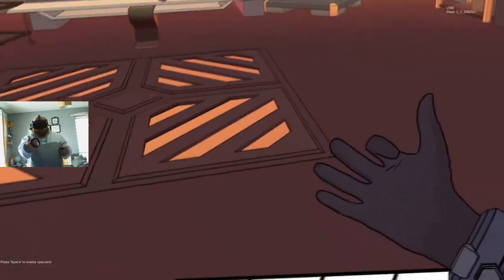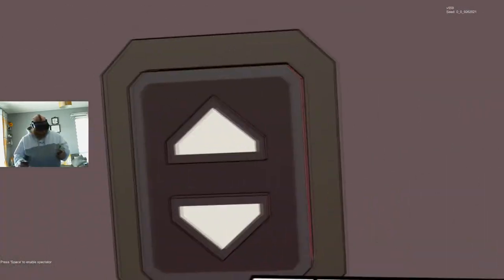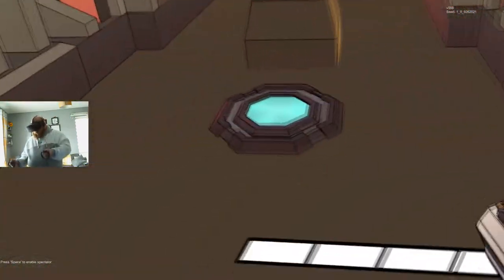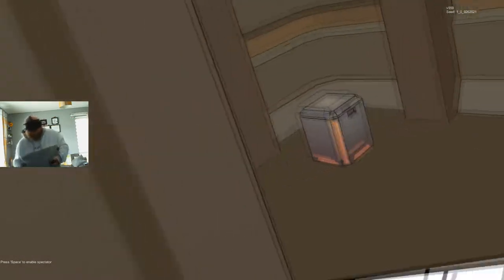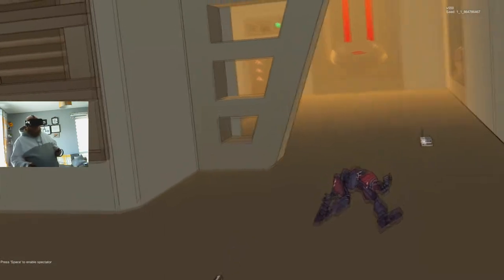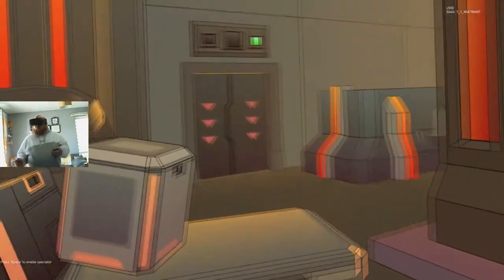SWEET SURRENDER VR / FIRST LOOK NO SPOILERS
A no spoilers look at SWEET SURRENDER VR from the team at salmi games

Sweet Surrender is a roguelite VR shooter in a dystopian megatower. Explore levels. Discover secrets. Maneuver through treacherous environments. Collect an arsenal of guns, upgrades and explosives to mount a major assault on the machine overlords. Fight your way to the summit!